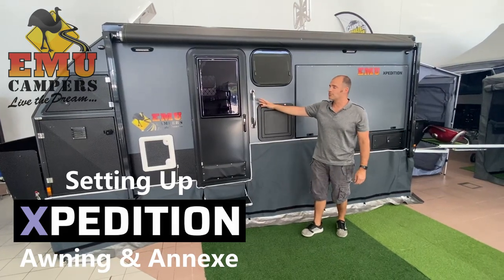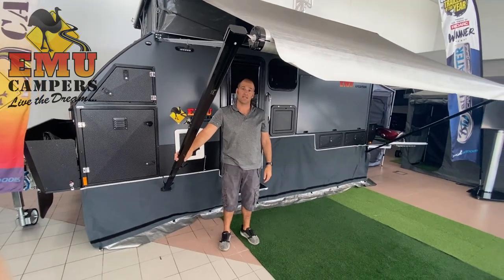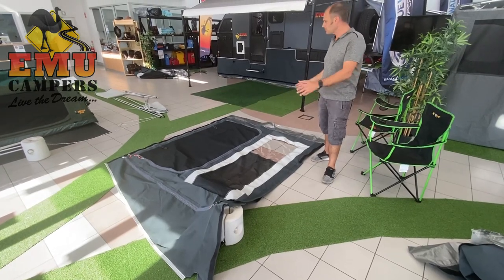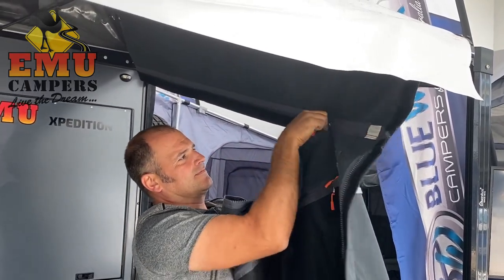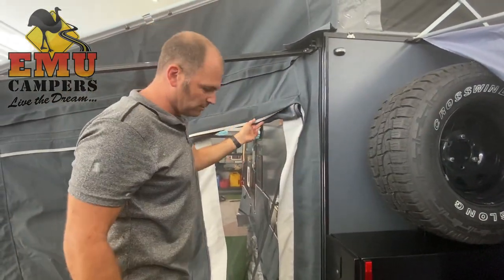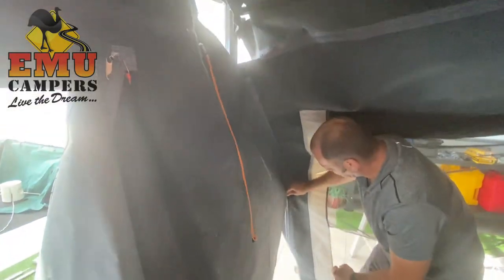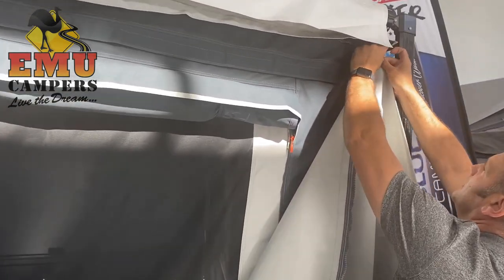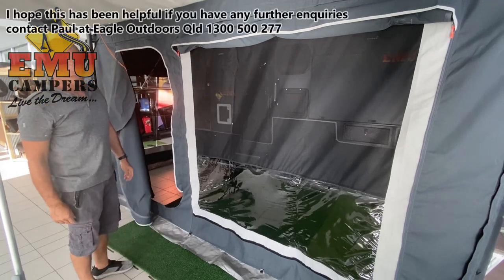Xpedition Awning SetUp Camper Trailer Hybrid Emu Campers